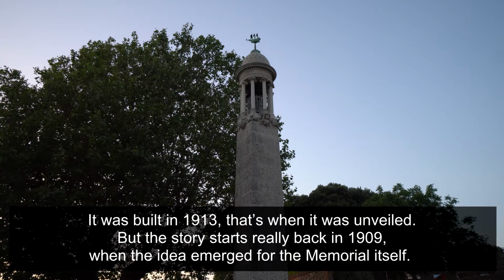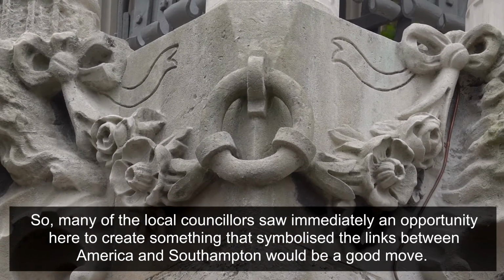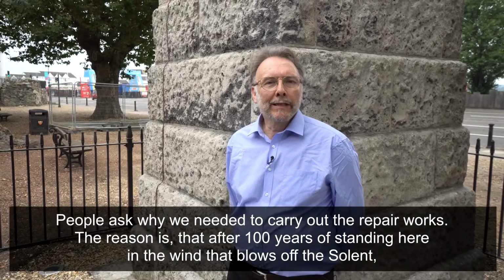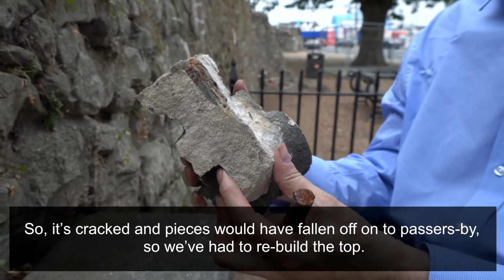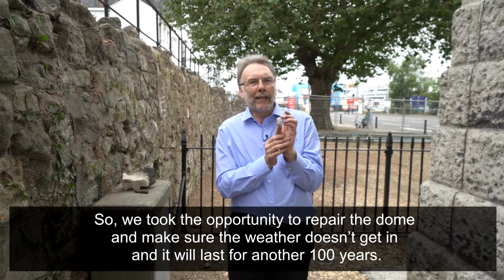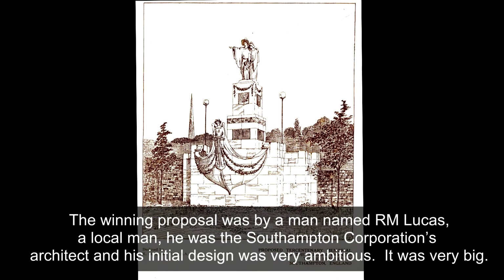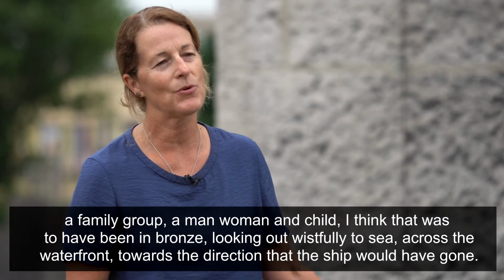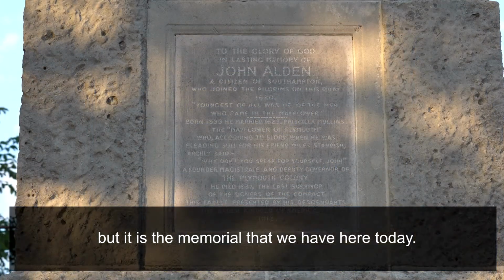Mayflower Monument renovations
Jo Bailey, Southampton City Council, Monuments and Memorials Officer, talks about the history of the memorial and its significance at the time it was built. You can also hear Dr Andy Russel, Southampton City Council Cultural Services, Ancient Monuments Officer explain more about this years renovations.